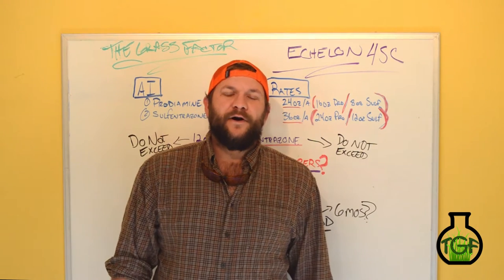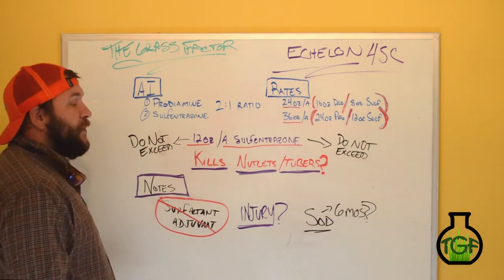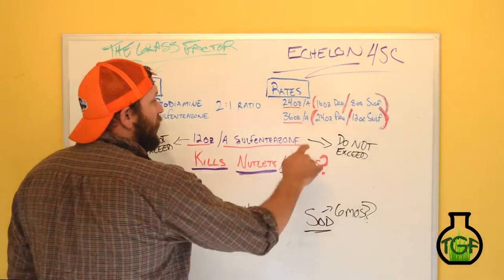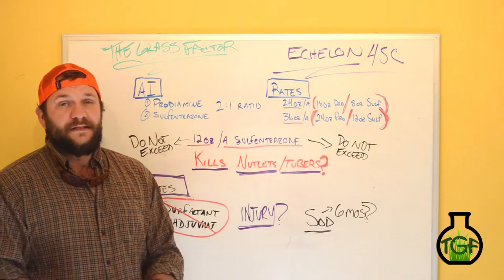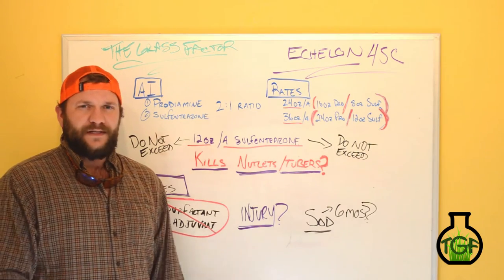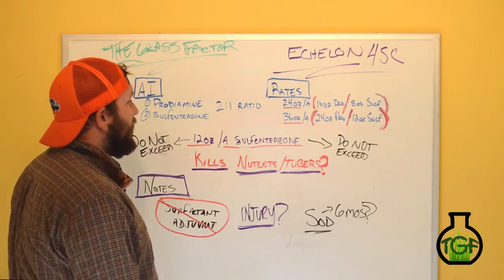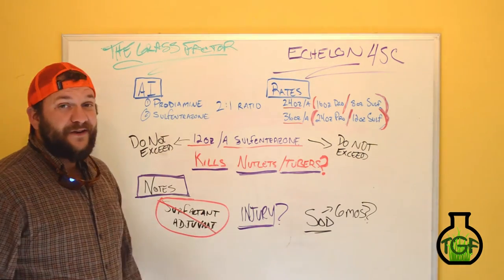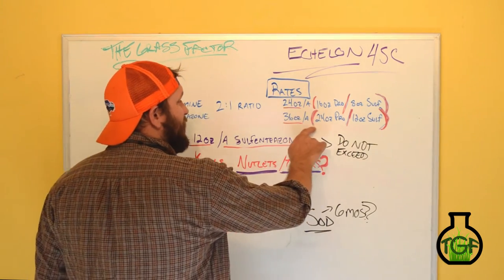All About Echelon 4SC Pre-emergent - The Grass Factor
Send me mail :

Matt Martin
5312 W Beaver Creek Dr

Equipment Used:

Permagreen, Lesco, GNC Sprayers, SOLO, Helena Chemical, Quali-Pro, Syngenta, DowAgro, Harrells, Dickens Turf and Landscape Supply, NuFarm, Bayer, FMC, GORDONS, Prime Source, DJI Phantom, Samsung Galaxy Note 4, GoPro Hero 3+, Nikon D3200